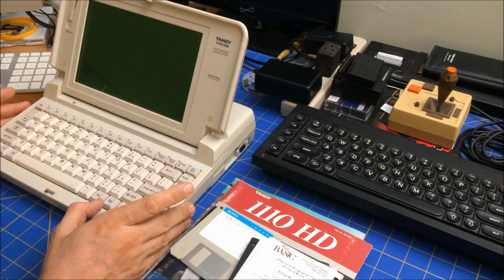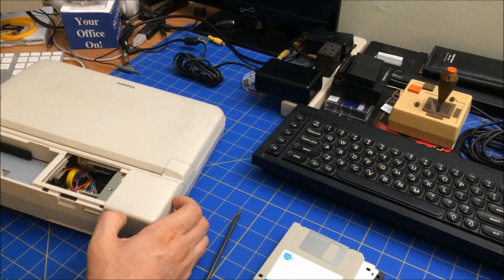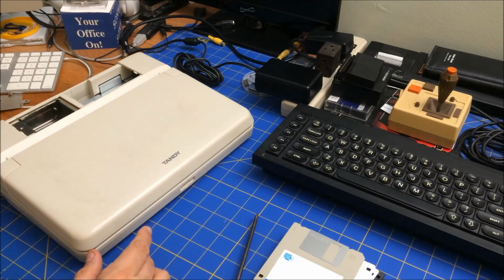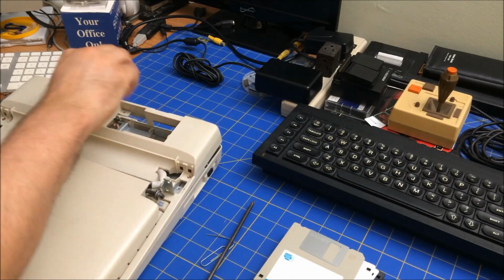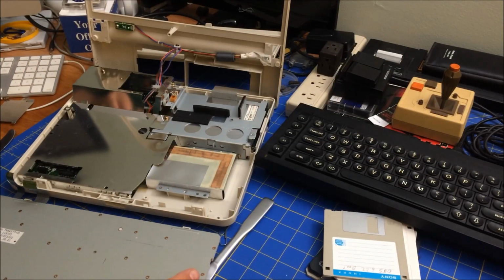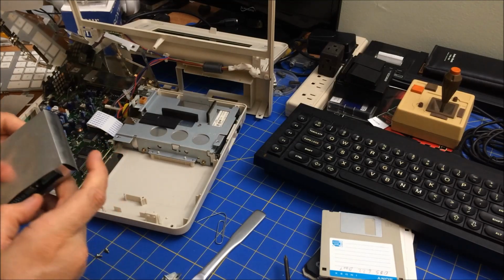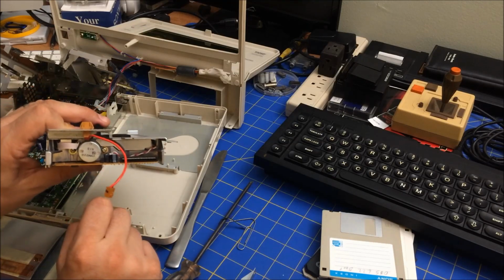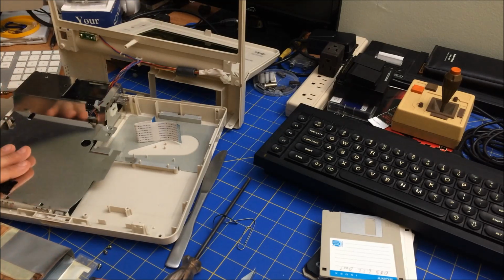Tandy 1110HD Teardown: the Fort Knox of Laptops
In this journal entry, for SepTandy2023, I'll be taking apart a Tandy 1110HD laptop. Although it boots to its BIOS, it won't read the hard disk and makes a whirring sound when inserting a floppy. We will see what's wrong with it.